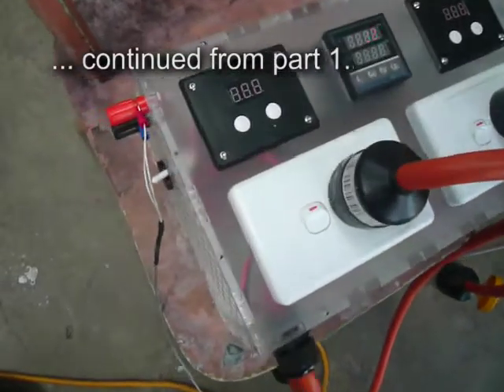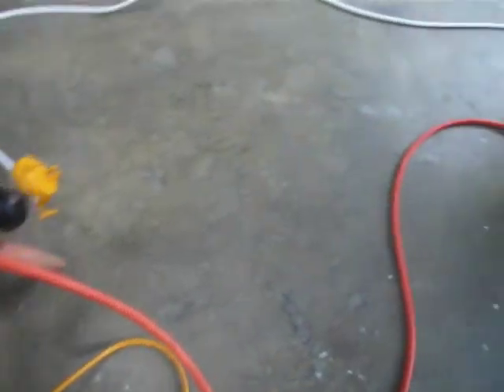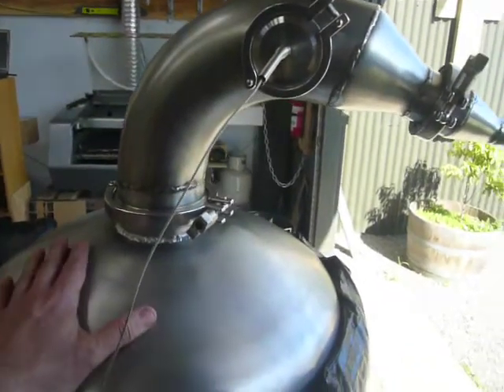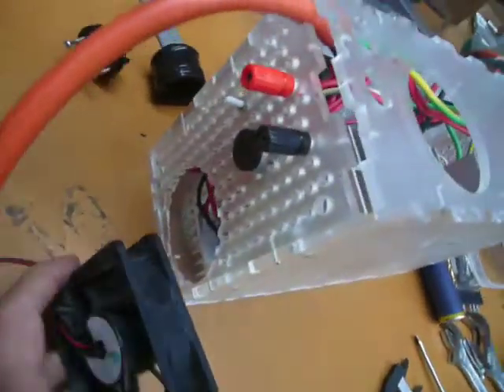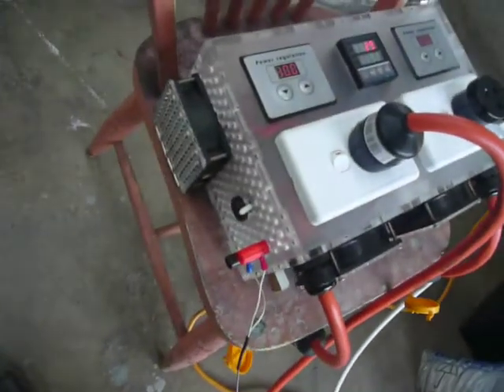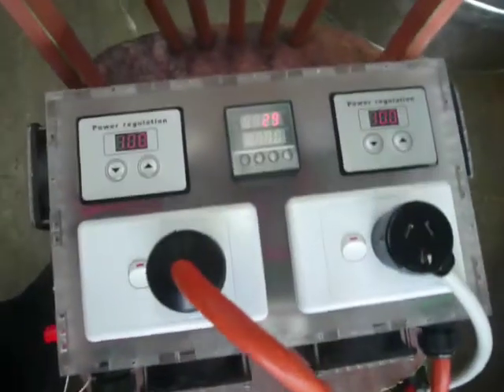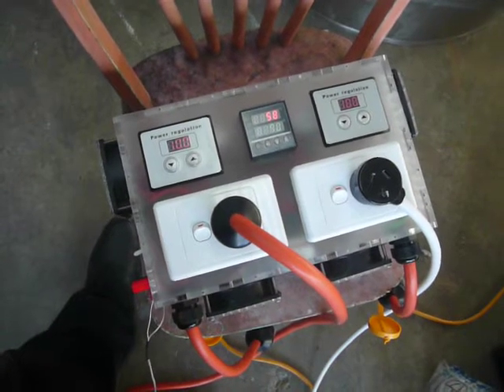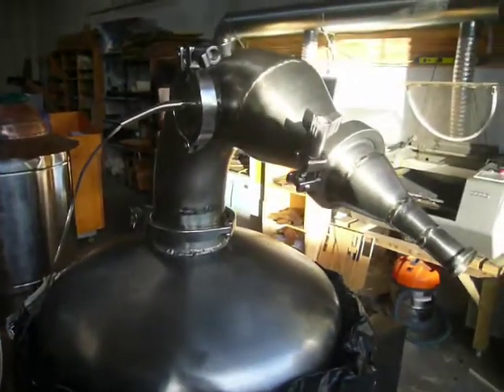Building a PID controller box - Part 2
Problem solving and test runs, ... wrapping up some over heating issues and getting ready for its first run with a real wash.